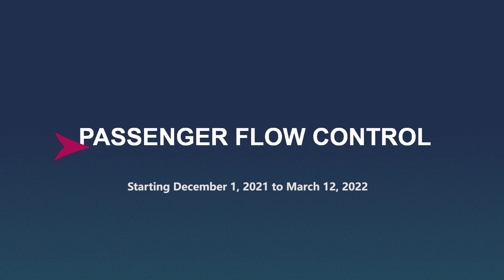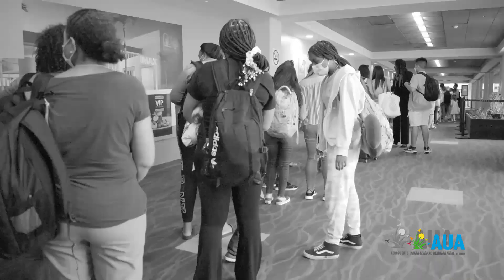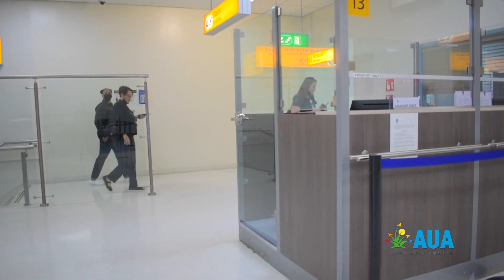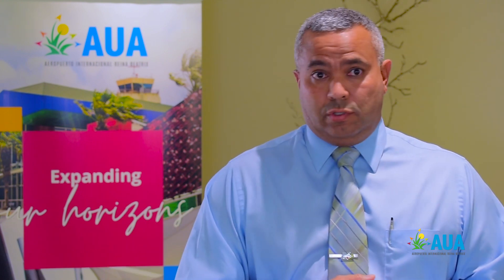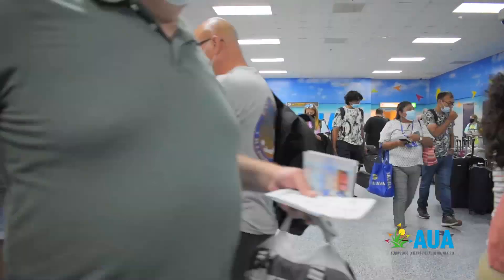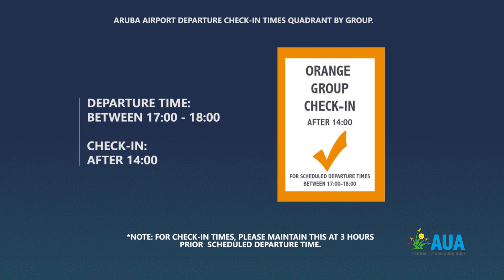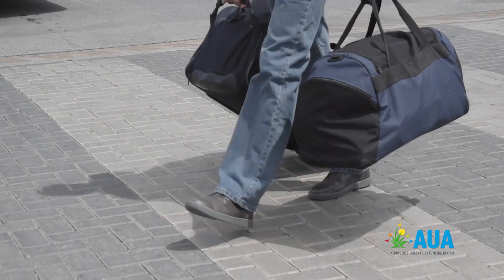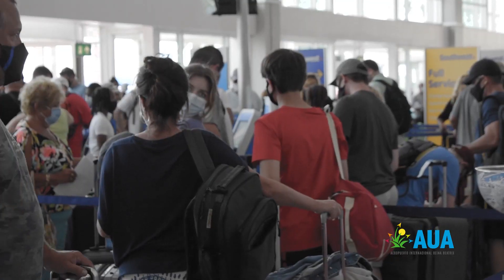Passenger Flow Control at AUA Airport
Passenger Flow Control for US Departing Passengers at AUA Airport as of December 1, 2021